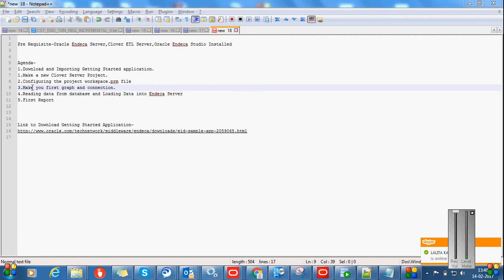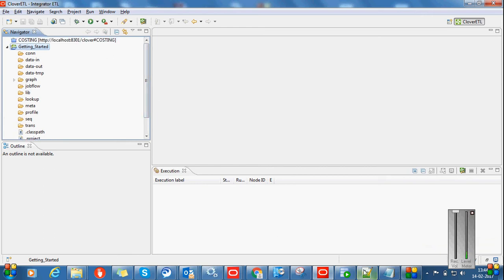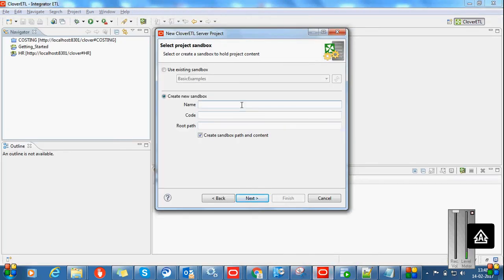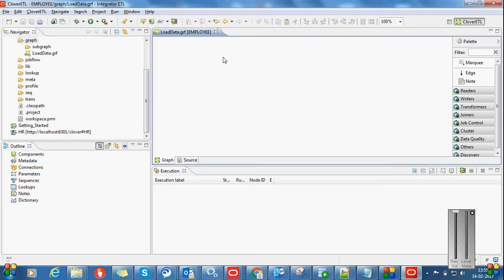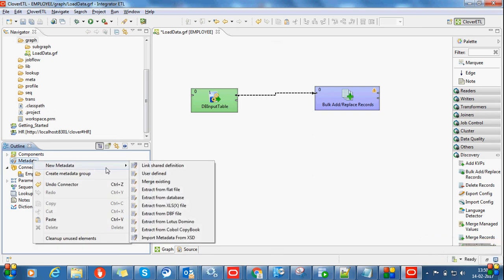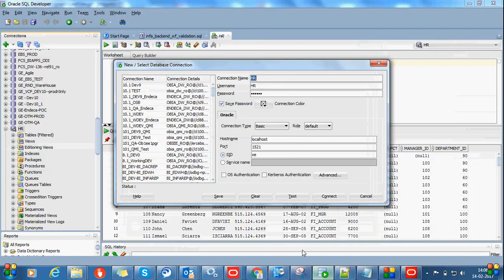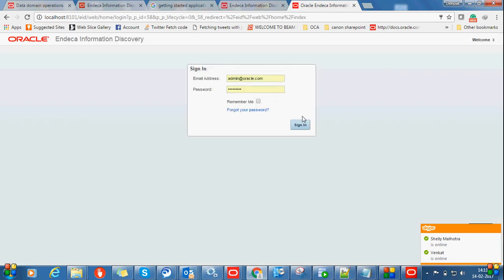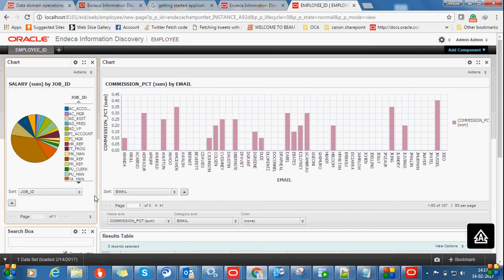Endeca Tutorial: Make your First Project Live in 20 minutes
After Seeing this video you can perform following things in Endeca Information Discovery
1.Download and Importing Getting Started application.
2.Make a new Clover Server Project.
3.Configuring the project workspace.prm file
4.Make your first graph and connection.
5.Reading data from the database and Loading Data into Endeca Server.
6.Configuring application in Endeca Studio
7.First Report In Endeca Studio.

If you do not have an account on Oracle website.you may need to sign up on Oracle website to download this application.